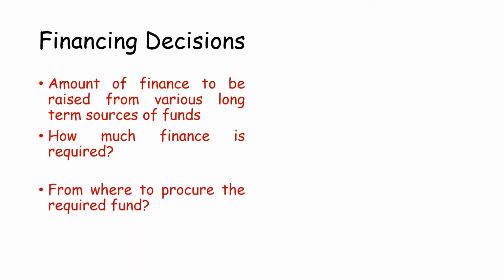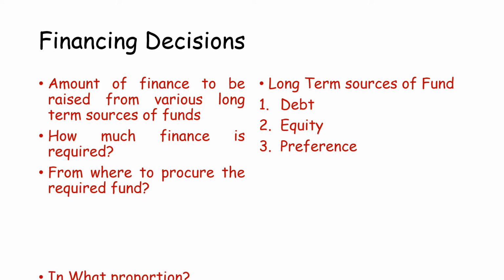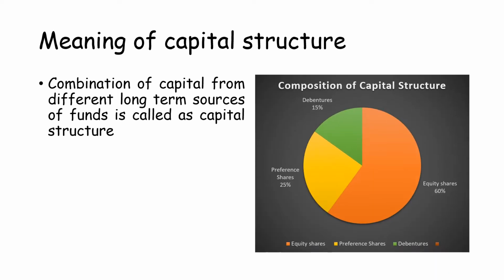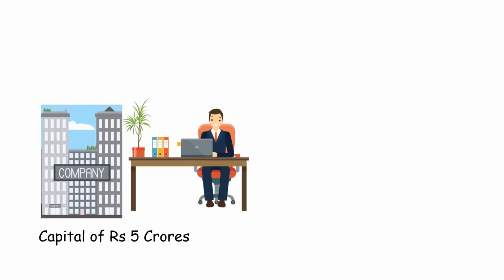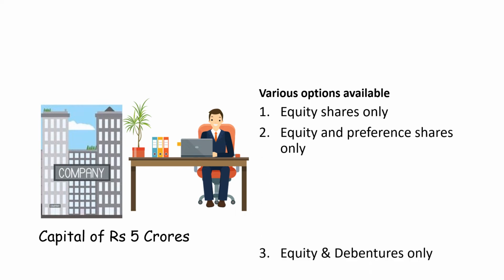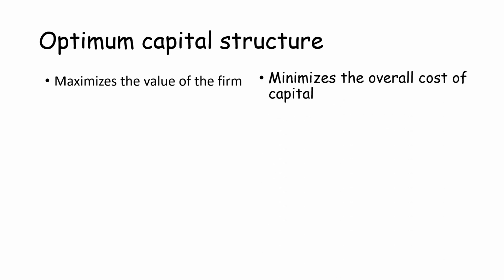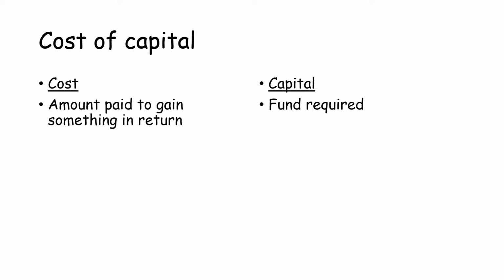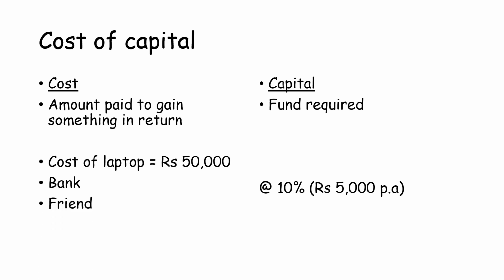capital structure - Meaning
This video gives a brief overview on the concept of capital Structure